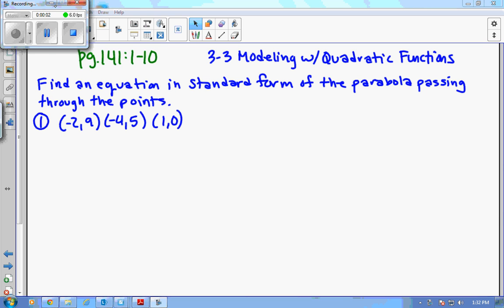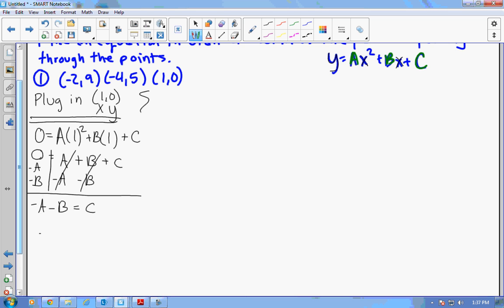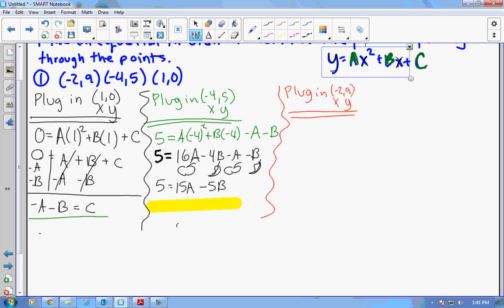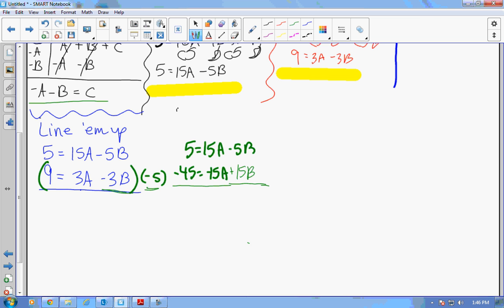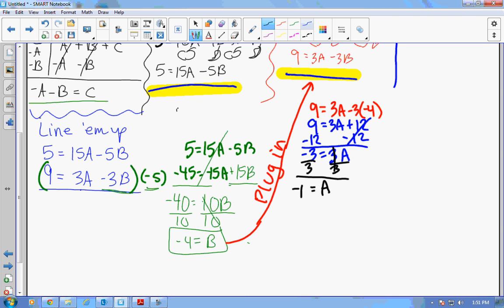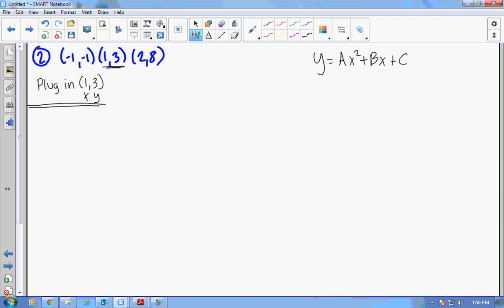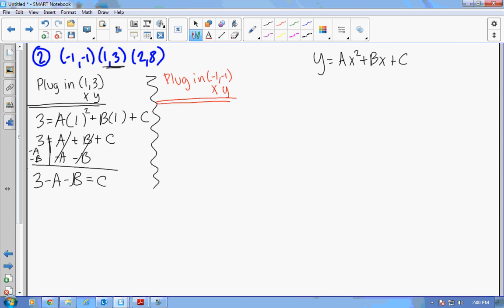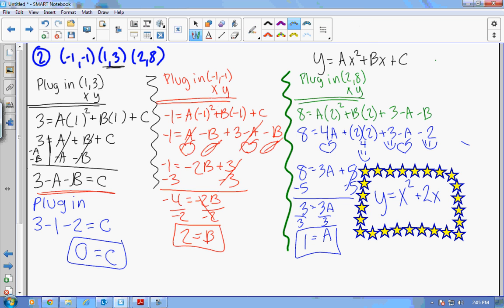3-3 Modeling w/ Quadratic Functions